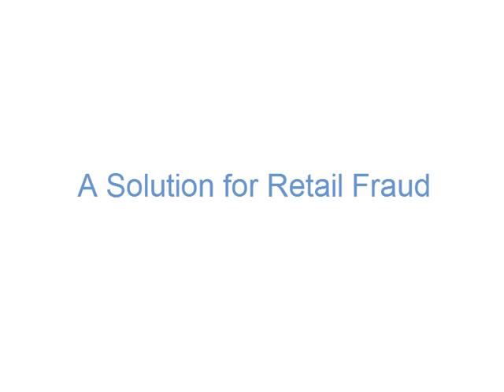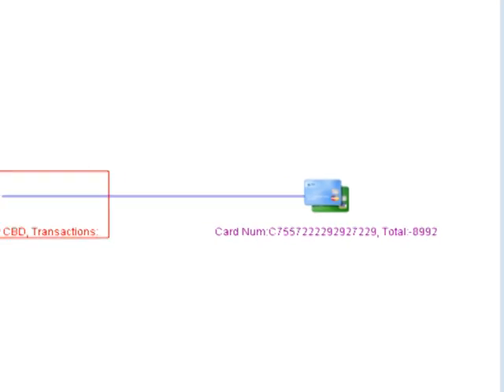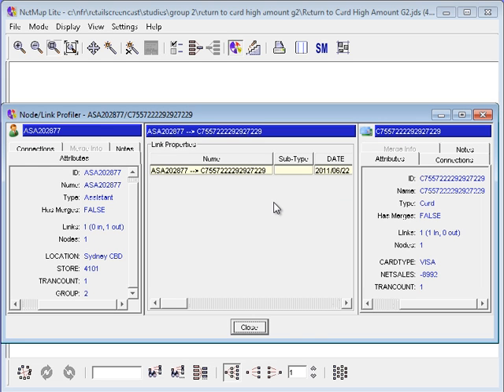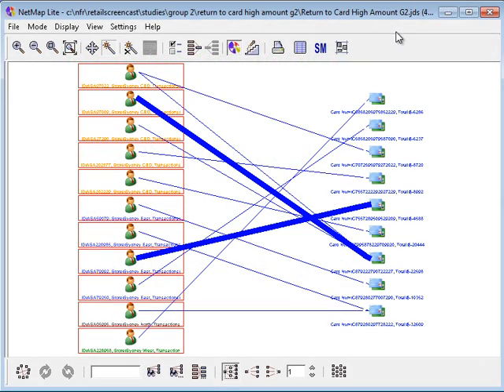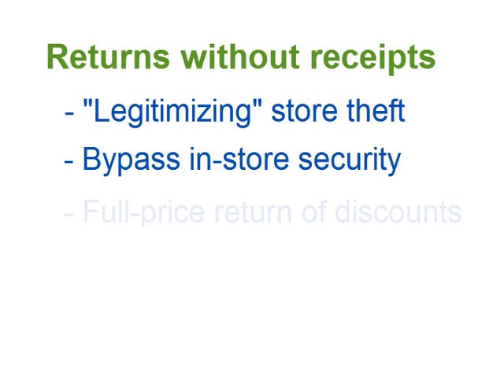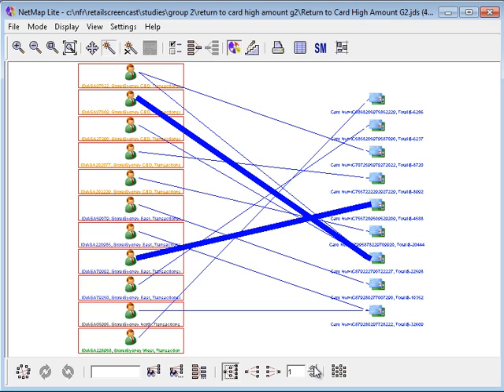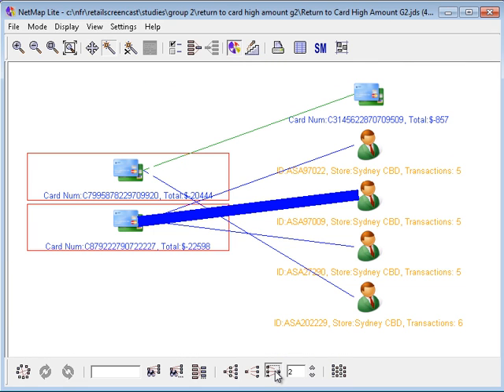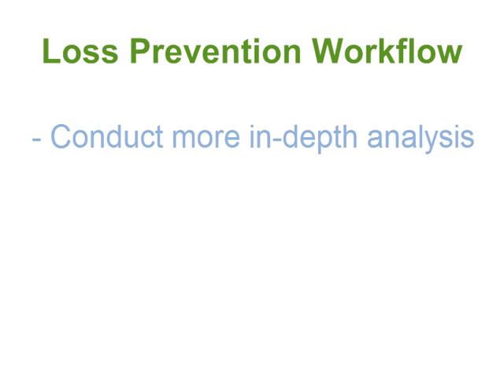Retail Transaction Analysis with Netmap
Netmap enables retailers to analyse Point of Sale transaction data. Visualisation of relationships between sales assistants and customer payment cards, products, stores and other sales assistants can facilitate risk managers, loss prevention officers, and marketers within retail organisations.